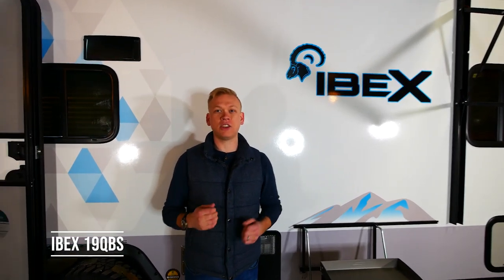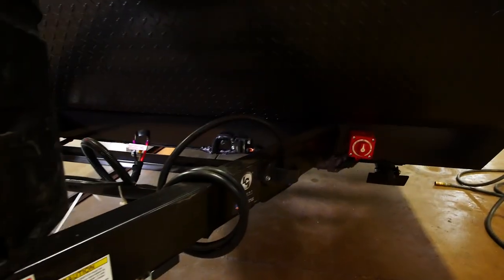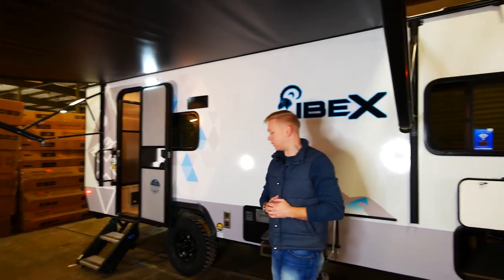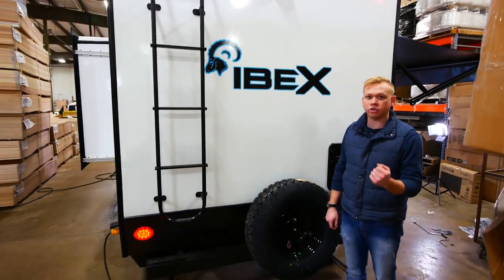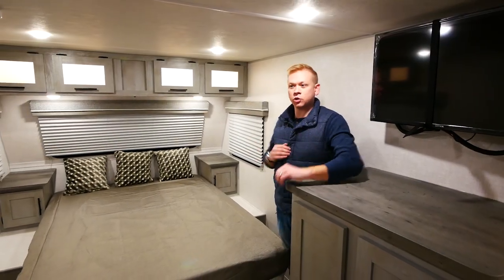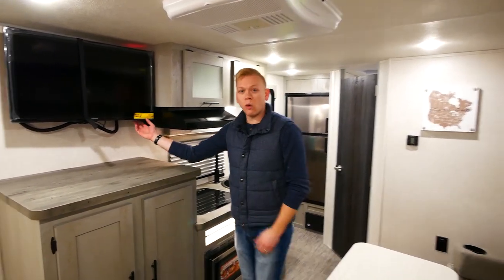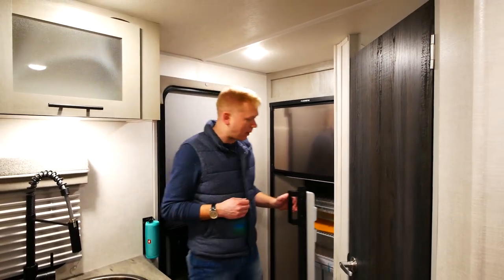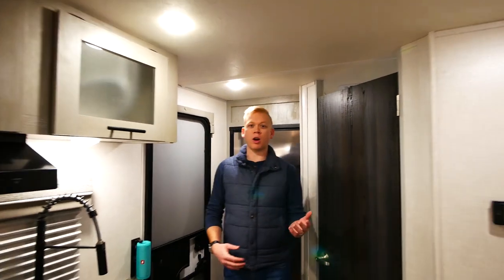2021 IBEX 19QBS